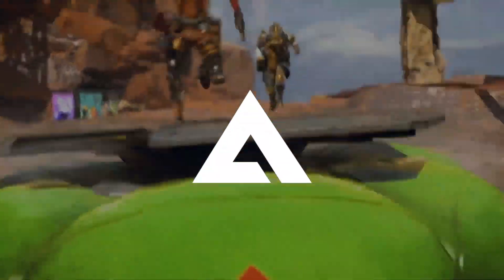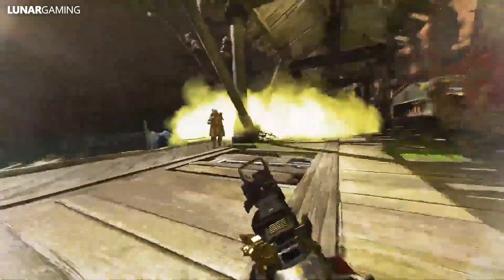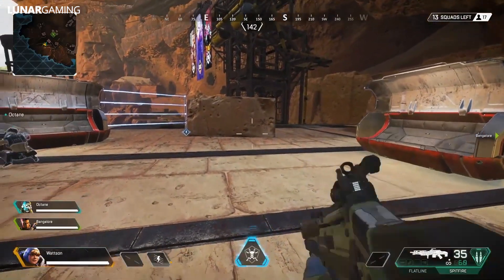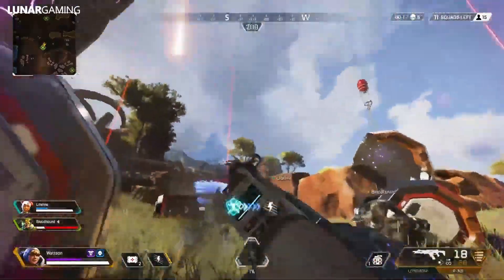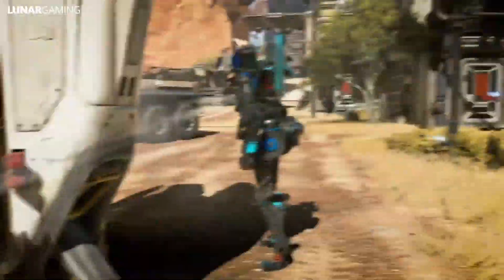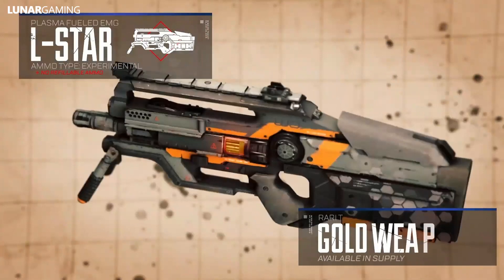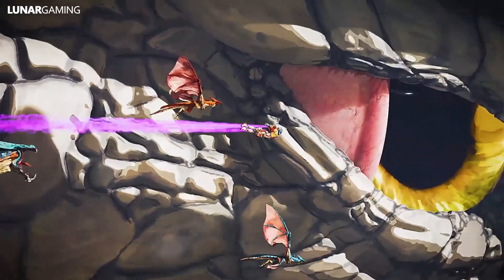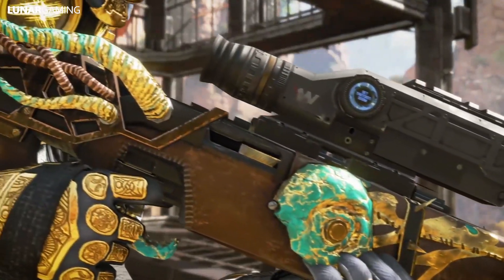Apex Legends New Info | Season 2 Revealed, Wattson, L-Star, Ranked Mode & More!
Apex Update News - The reveal date for season 2 has been confirmed for EA play, where we will find out what new content will be coming to the game, including new legends, weapons and more.
We take a look at the update and other news information to see what this means for APEX LEGENDS on Xbox One & PS4.

Red Dead Redemption 2: How to Duel & Win/Disarm + Duelling Bug Fix!

All 60 Unique Secret Weapons and How to Get Them - Red Dead Redemption 2

PUBG Xbox Update: Patch Notes 1.0 - Sanhok, New Weapons QBZ, QBU, Vehicles & More!

Apex Legends is a free-to-play battle royale game developed by Respawn Entertainment and published by Electronic Arts. Set in the same universe as Titanfall, the game was released for Microsoft Windows, PlayStation 4, and Xbox One on February 4, 2019.

In between shooter game news i cover weapons and useful guides for other open world and coop shooter games like Far Cry, Doom, The division, Anthem and more.